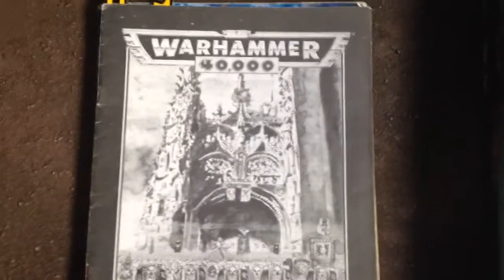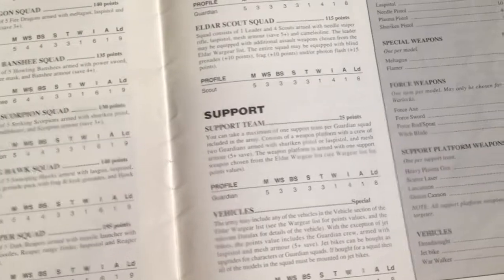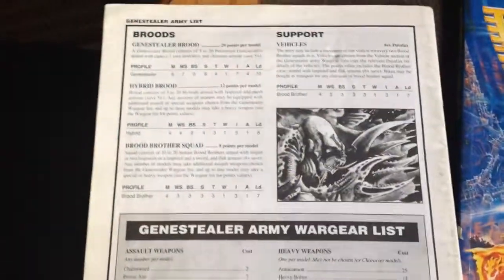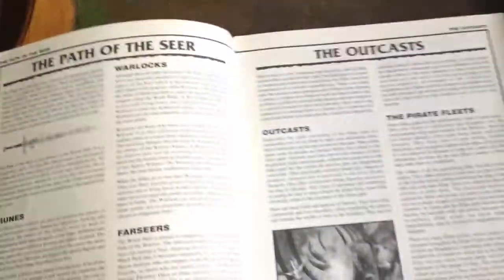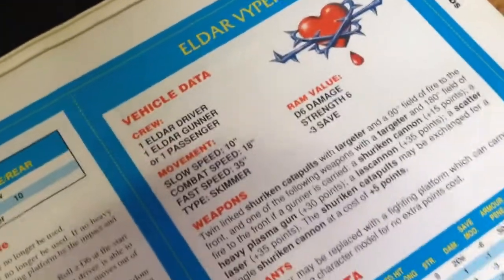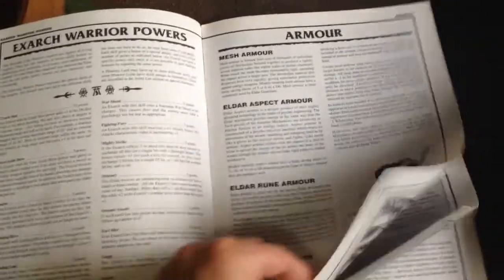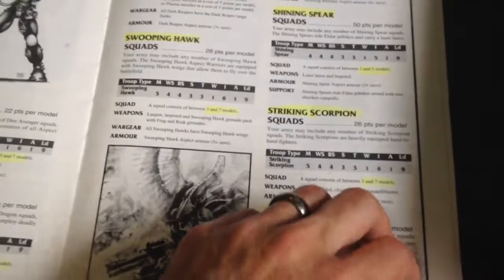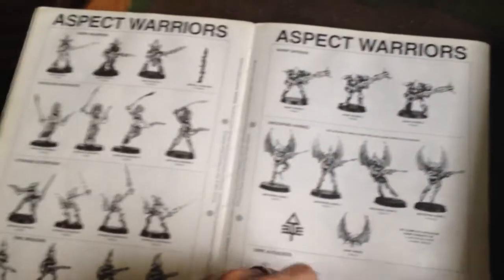Show & Tell - 2nd Ed Eldar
Looking over the 2nd Ed Eldar Codex.